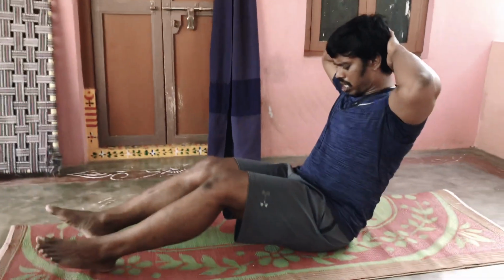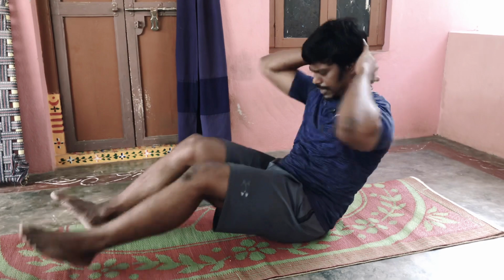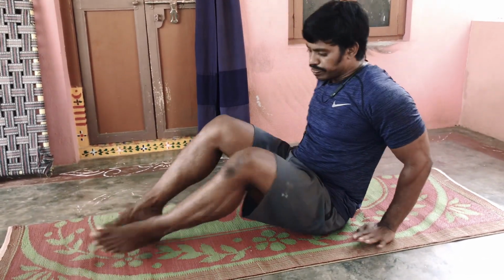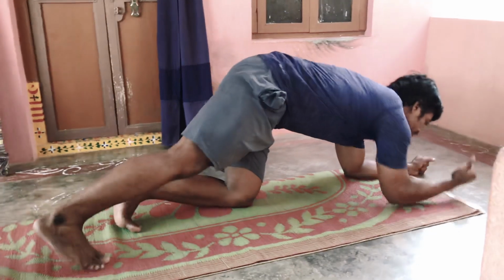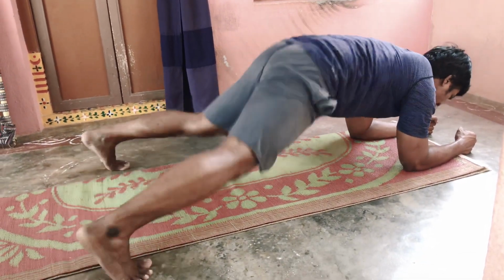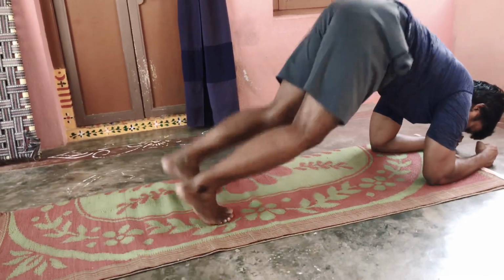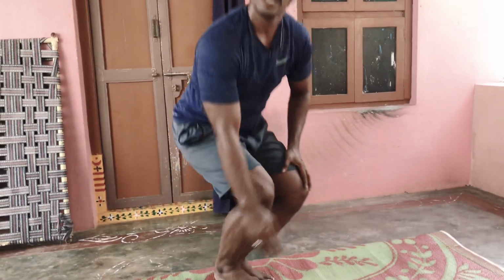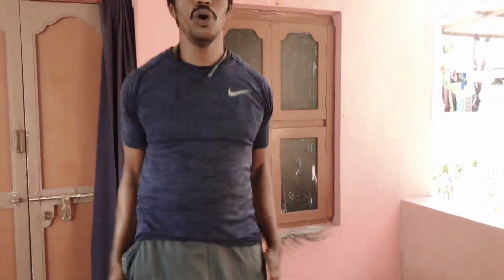PCOD PROBLEM CURE EXERCISES | EXERCISES FOR PCOD / PCOS